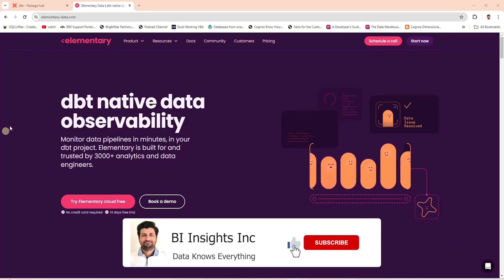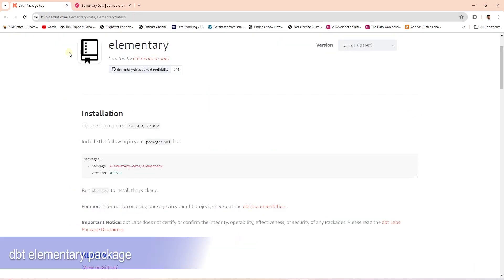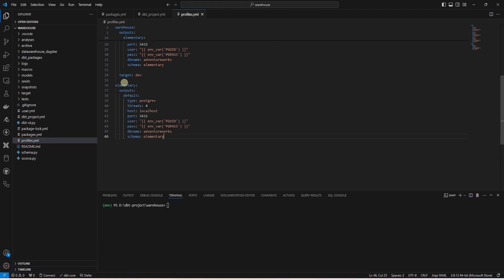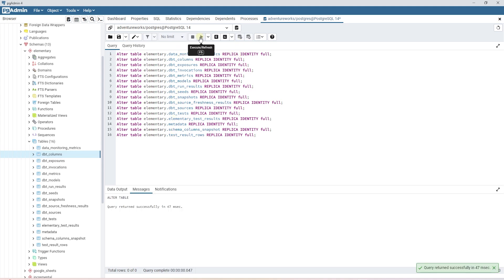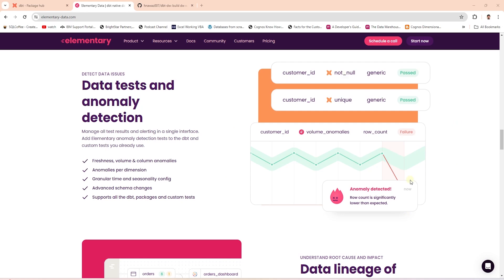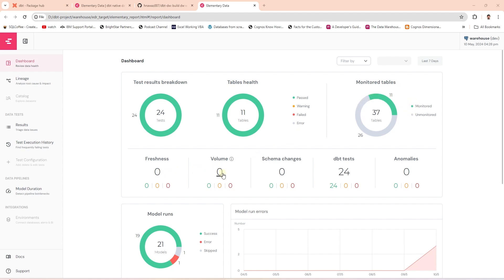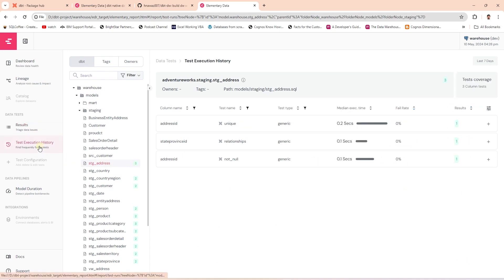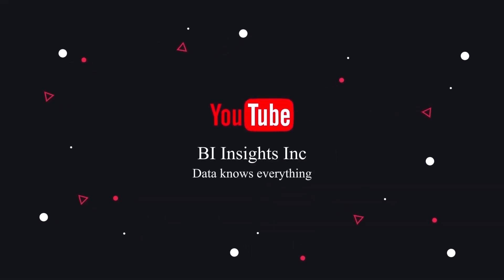Exciting new data observability tool for dbt | dbt native | Monitor dbt runs | data quality | P1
This week we are covering an🚀 Exciting new tool Elementary, your go-to DBT native observability tool! 📊✨

Say goodbye to guesswork and hello to insightful data pipeline observablility with Elementary. 🎉 Built exclusively for the DBT community, Elementary provides unparalleled visibility into your data pipelines, empowering you to optimize, troubleshoot, and accelerate your analytics workflows like never before. 💡

With Elementary, you can:
🔍 Monitor DBT runs in real-time
📈 Track performance metrics effortlessly
🔒 Ensure data quality and integrity at every step
💬 Collaborate seamlessly with your team

Gain data observability today! Get up and running with Elementary in minutes. 💥

Topics in this video (click to jump around):
0:00 - Introduction to Elementary
1:00 - Configure Elementary with DBT
1:35 - Invoke Elementary Command
2:18 - Review the elementary schema
2:47 - Elemenatry Dashboard Overview
3:00 - Create Elemenatry Dashboard
3:26 - Elemenatry dbt Obervability Review